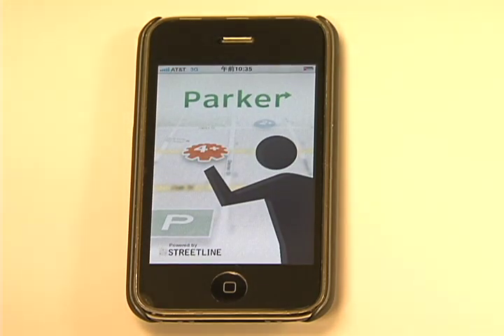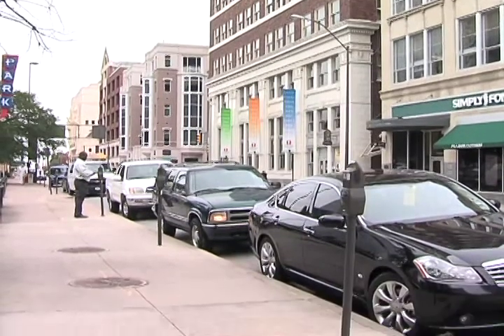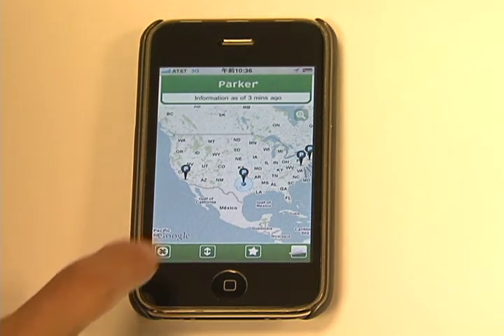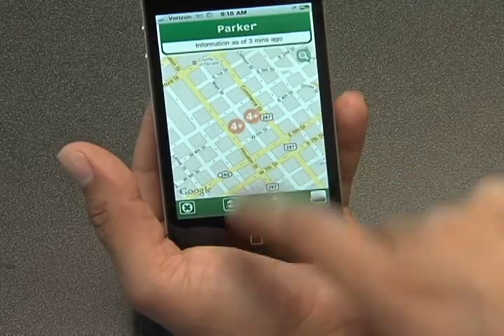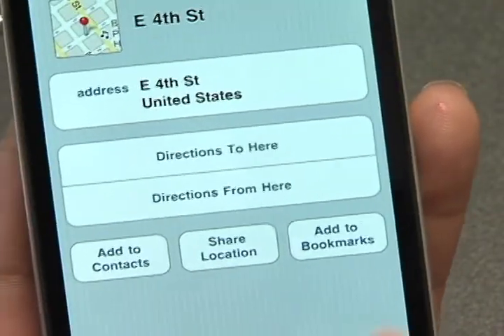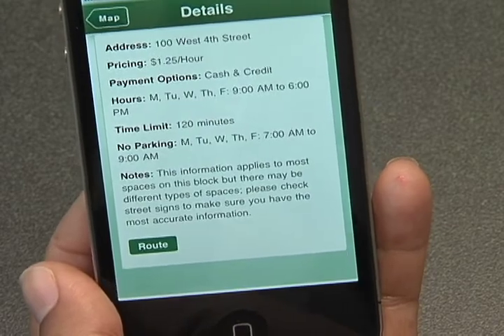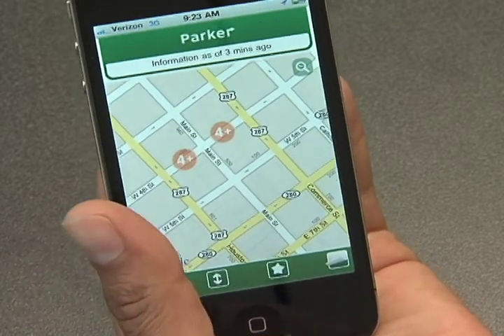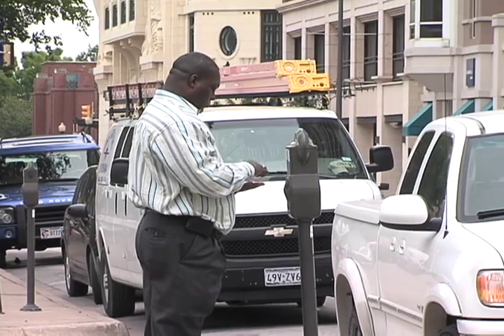Parker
The City of Fort Worth has launched a pilot project to test "Smart Meters." The meters use sensors to determine how many cars are parked and where there are open spaces.